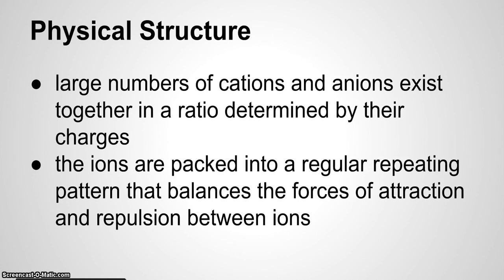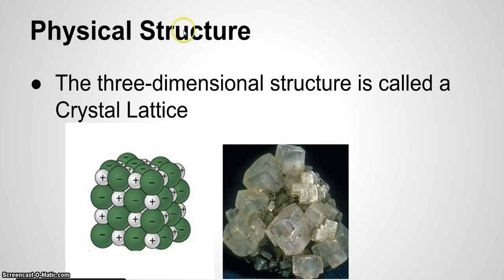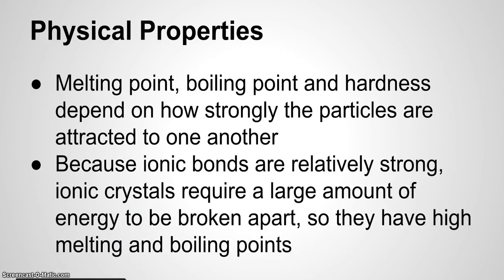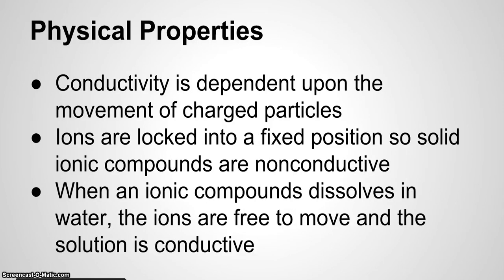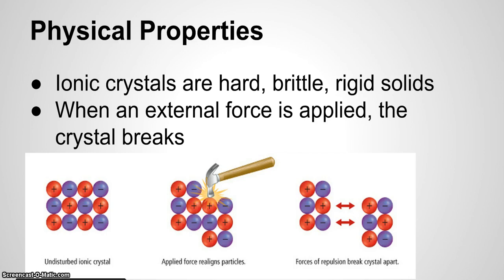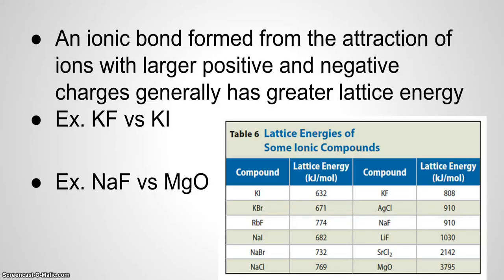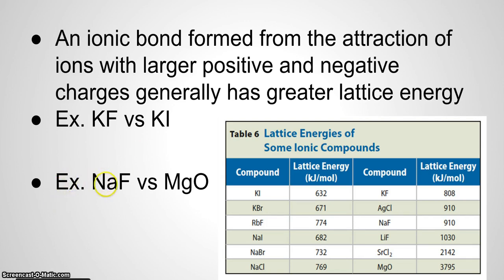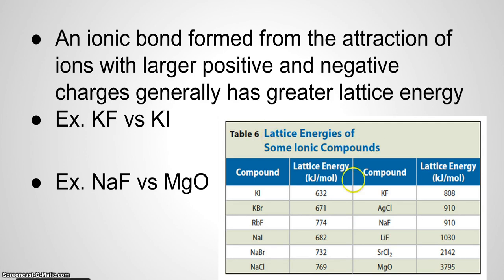unit 7 video 3